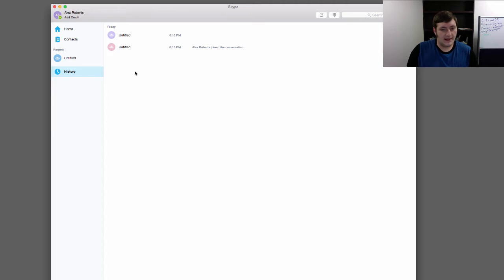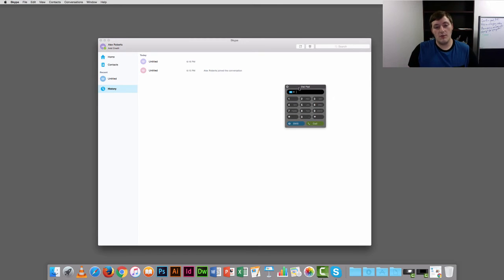How to Interview With: Skype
In this video, Alex takes you through the features of Skype and builds your experience using the program. He'll show you techniques that will boost your reputation with your interviewer and amplify your overall confidence.